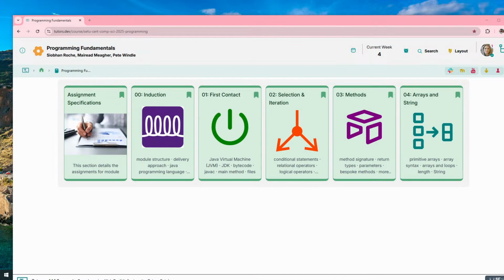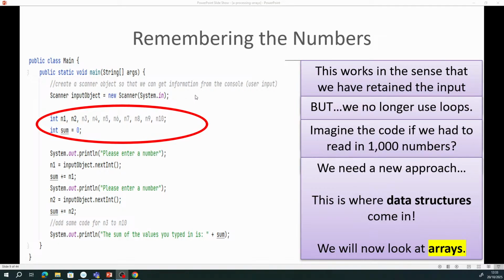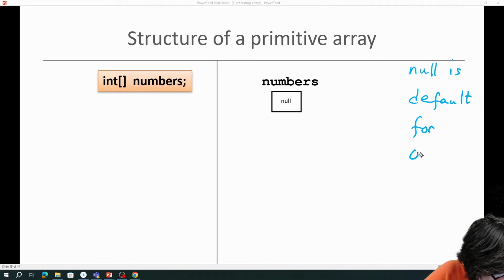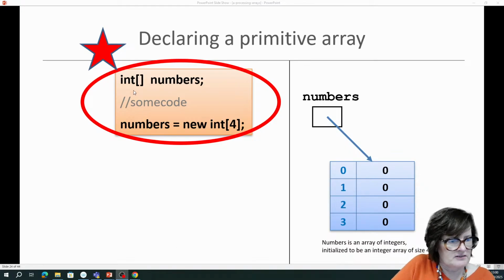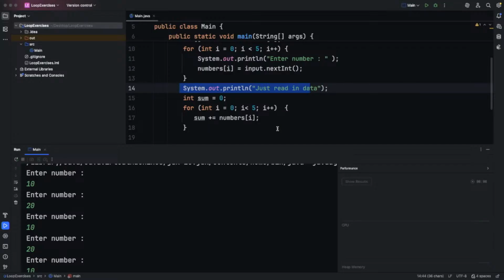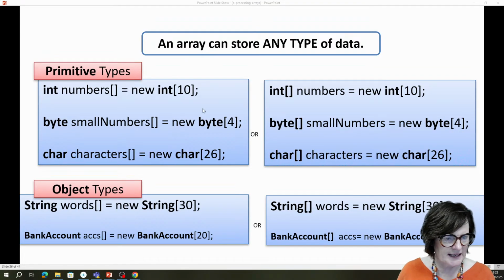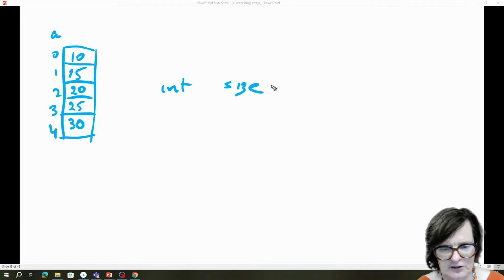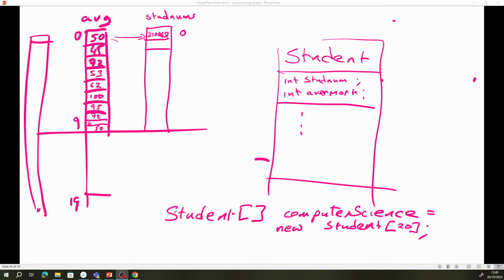Week 4 Lecture 1- Programming Fundamentals - Arrays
Fourth Weeks Talk - Monday 20th October 2025